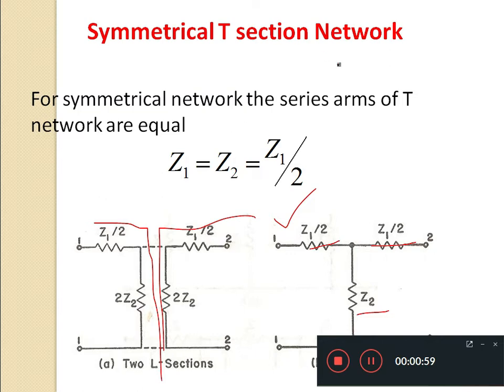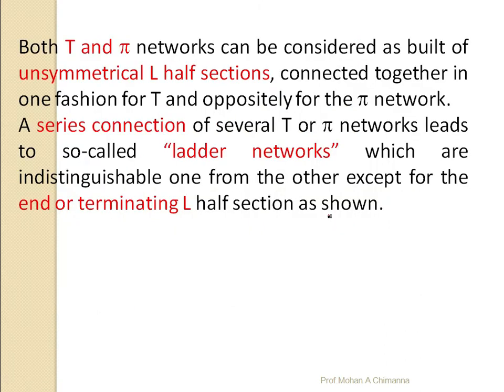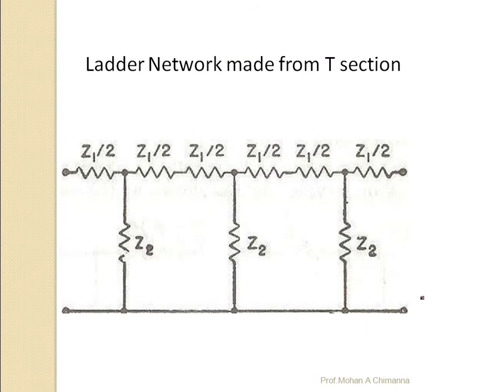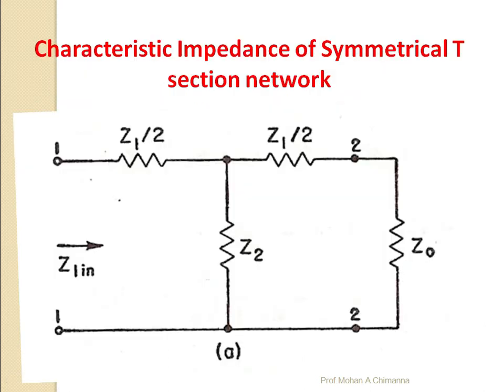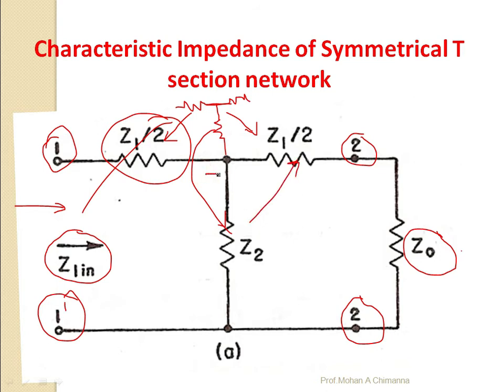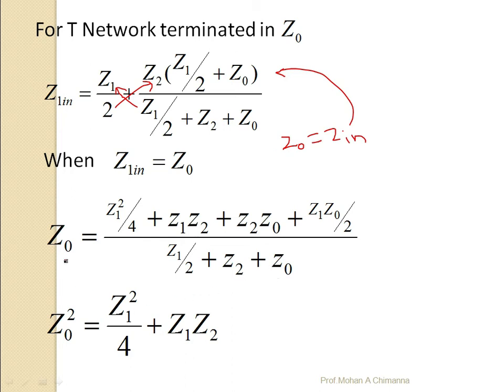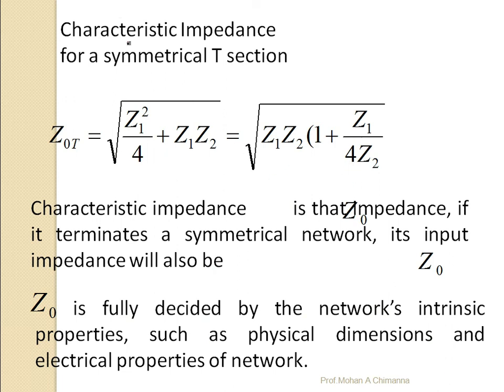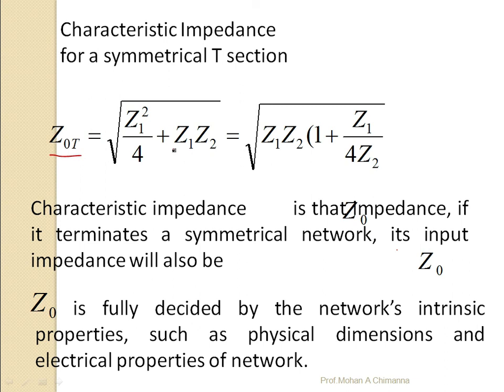Lecture No 32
Fundamentals of Constant K Type of Filters